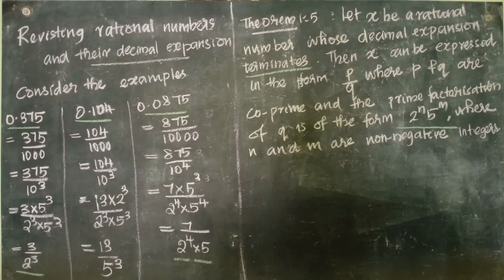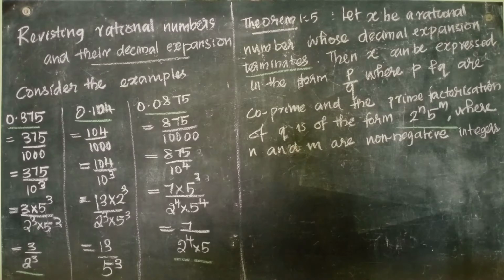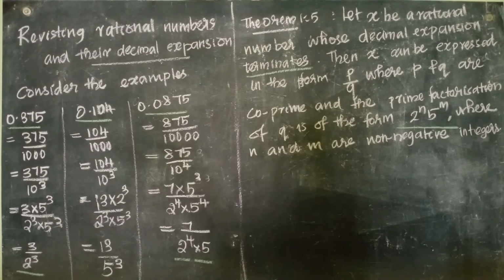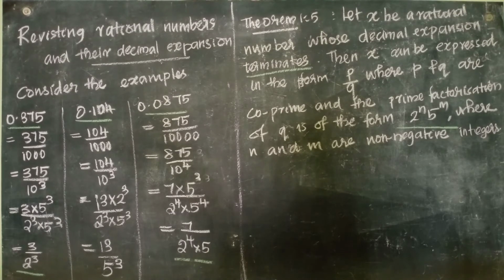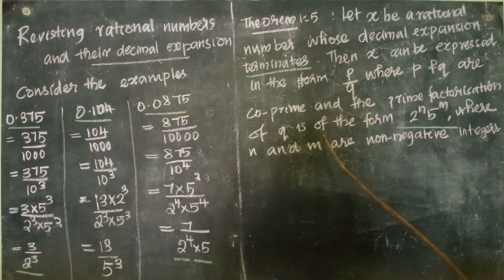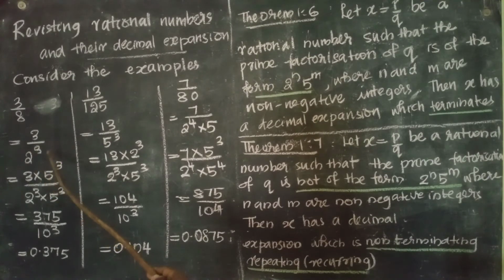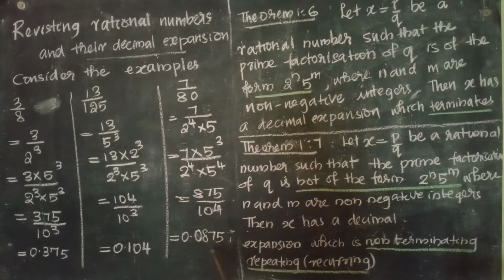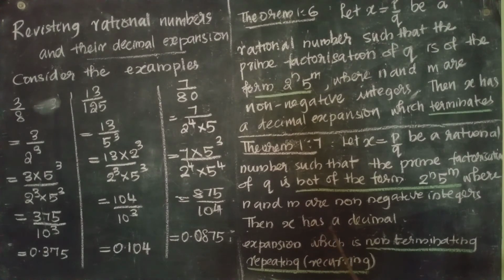Ch. 1 Real numbers - Part 4 | Theorem 1:5, 1:6, 1:7 | CBSE/NCERT Class 10 Mathematics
Chapter 1 Real numbers -  Part 4  |  Theorem 1:5, 1:6, 1:7 | CBSE/NCERT Class 10 Mathematics

Theorem 1:5,1:6,1:7

Condition to be satisfied by the denominator of a rational number for a terminating decimal expansion and non terminating  repeating decimal expansion.

It can be expected in the section A for board exam.